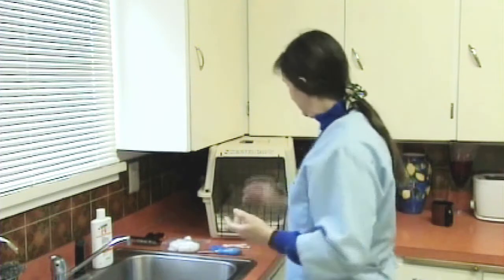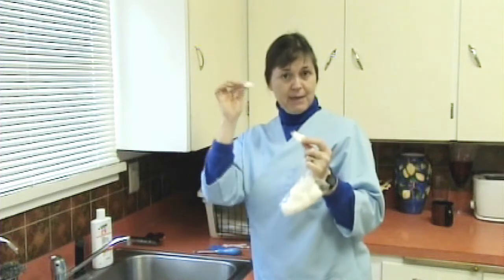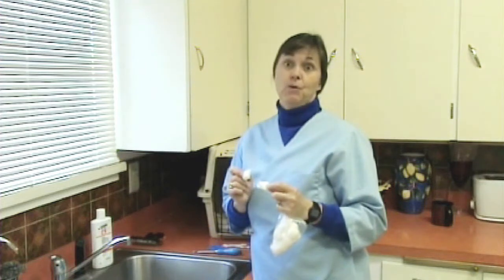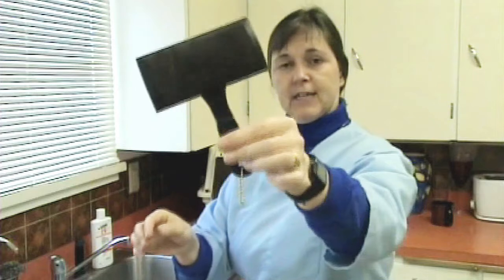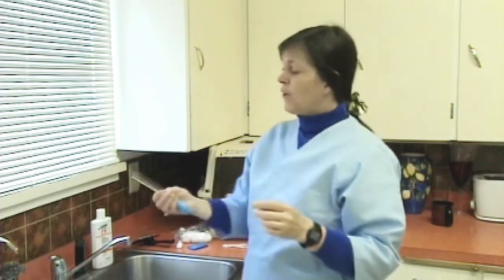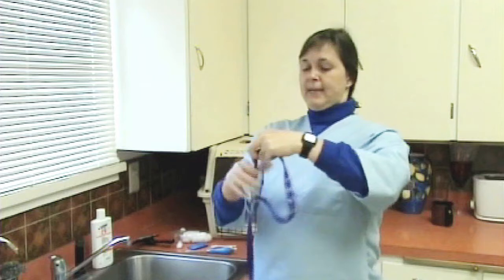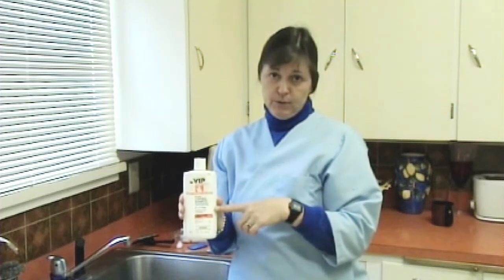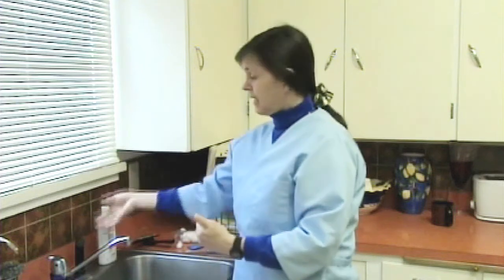How to Bathe a Cat Part 1 of 3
Preparing your feline for bath (3:43). Set up, preparation, facilities, combing, water temperature, types of shampoos and other details. Part 1 of 3 parts. Dr. Denice Moffat, a veterinarian and naturopath, demonstrates how to bathe your cat in the kitchen sink.